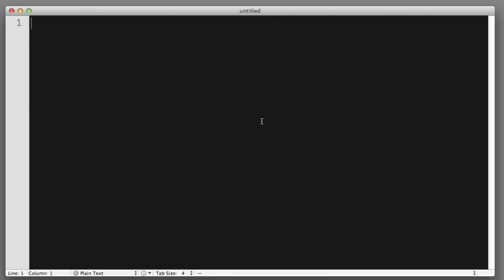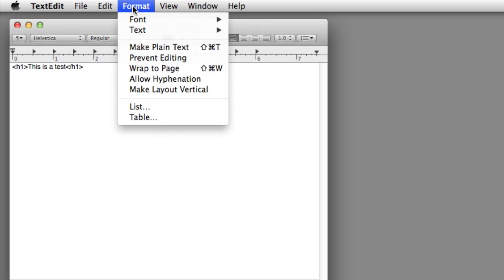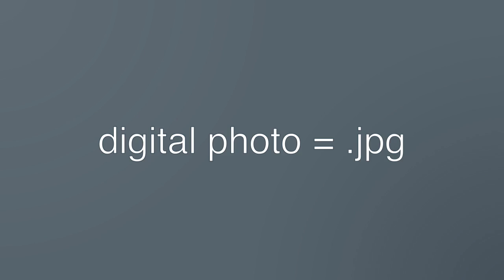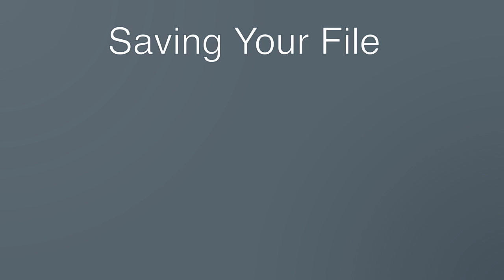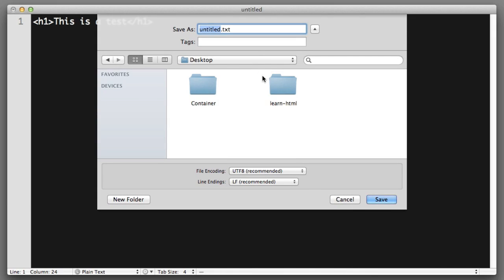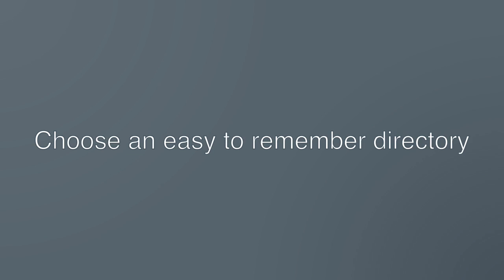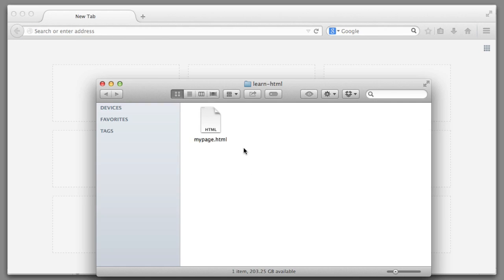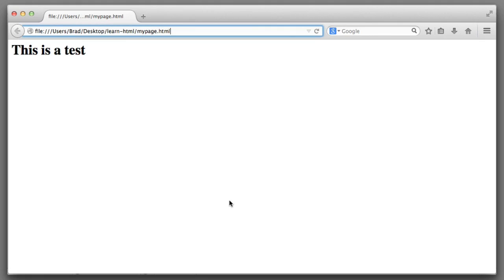web design for beginners coding in html css- Hands On Create your First HTML File-